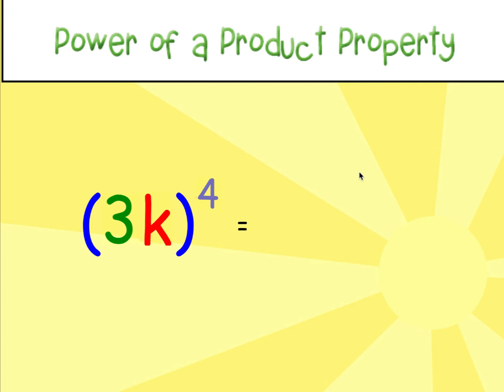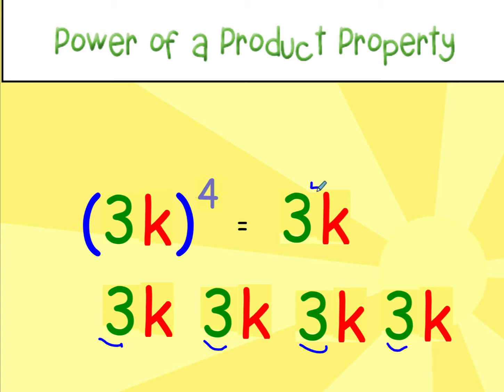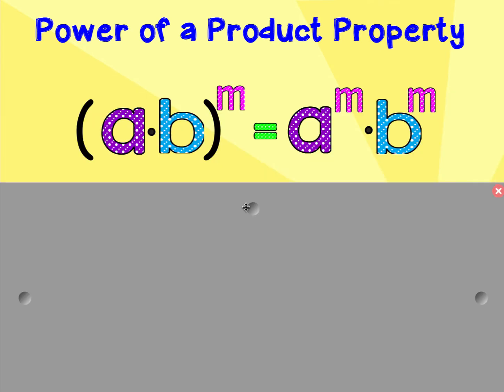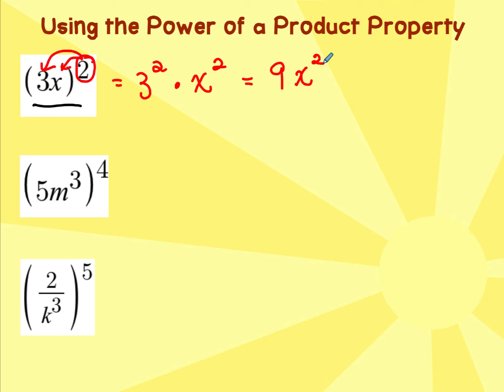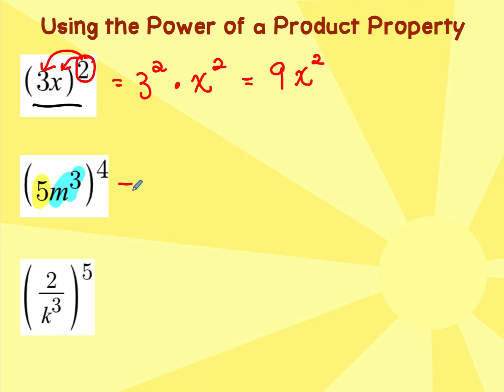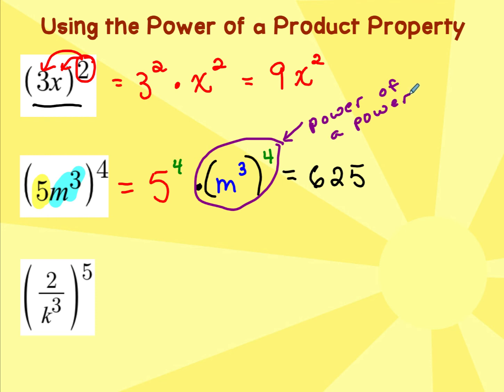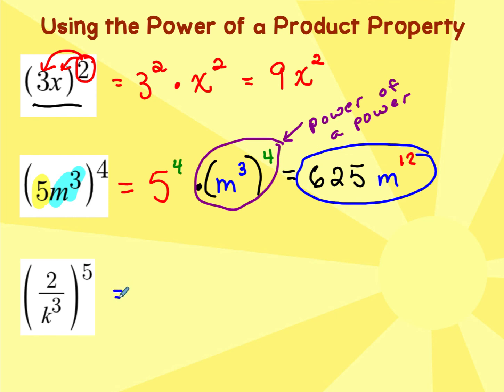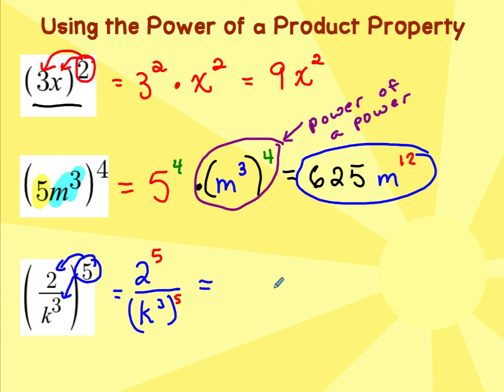Power of a Product